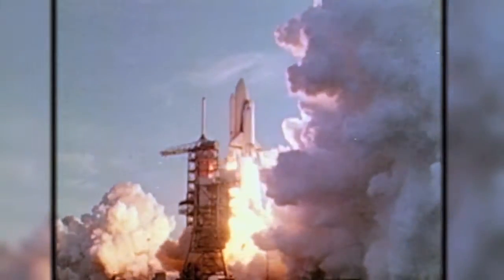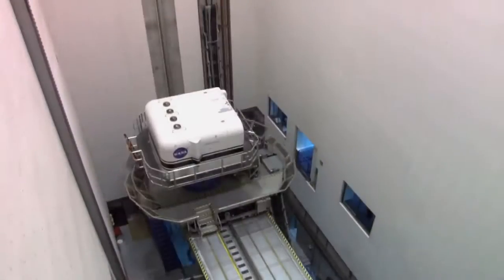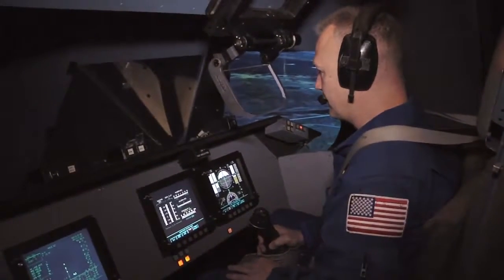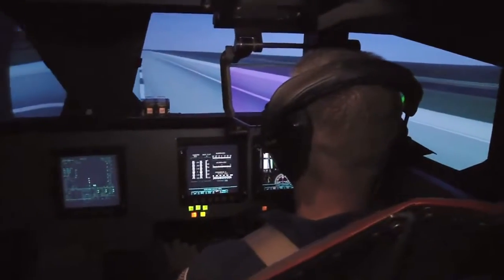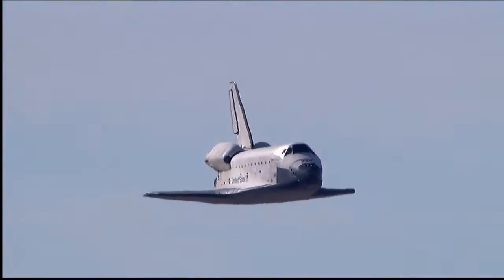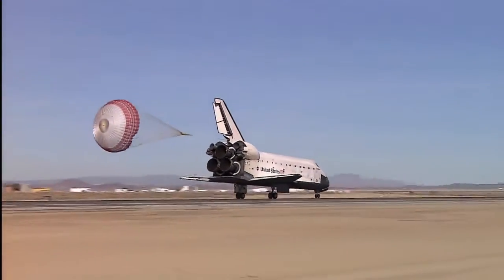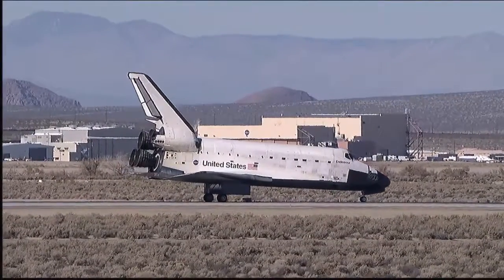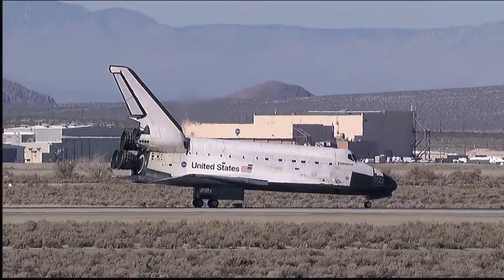STS-135 Flight Crew Trains on VMS at NASA Ames